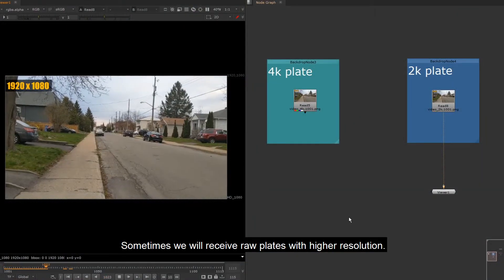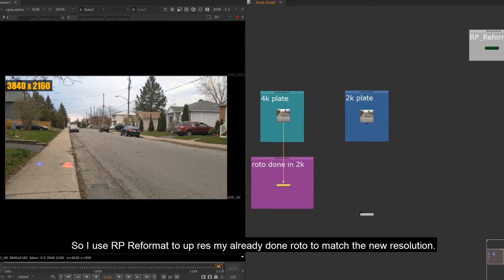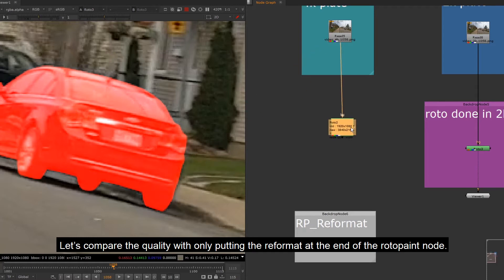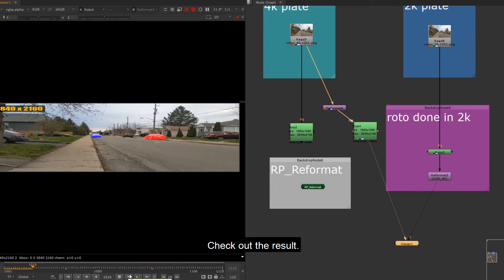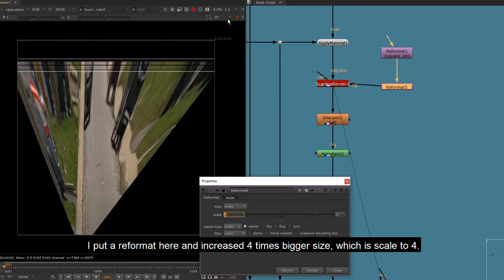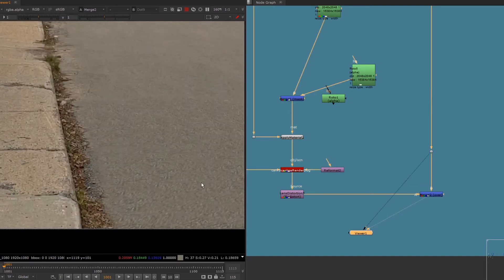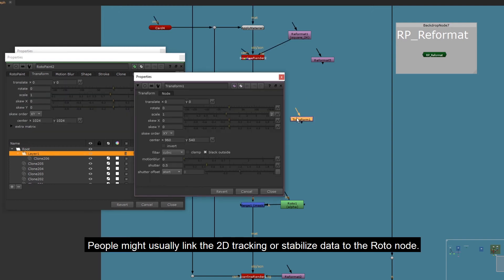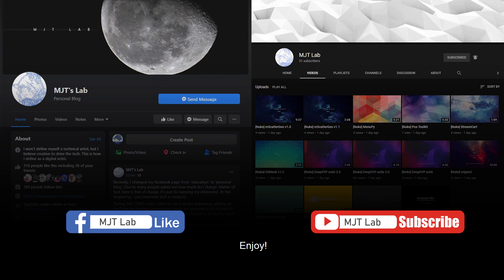[Nuke] RP Reformat v1.1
Reformat Roto & RotoPaint node's vector data without resolution issue. Keep the same result on any paint strokes. Support all kinds of splines, brushes and aspect ratio reformat.

Developed by Mark Joey Tang